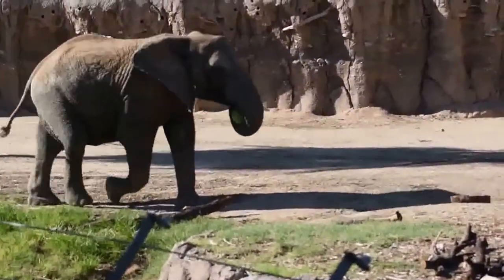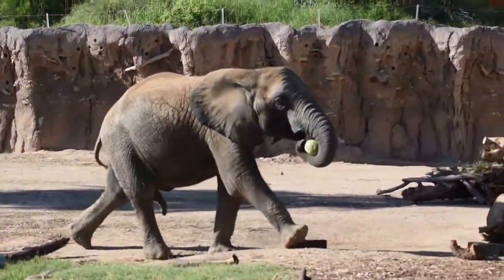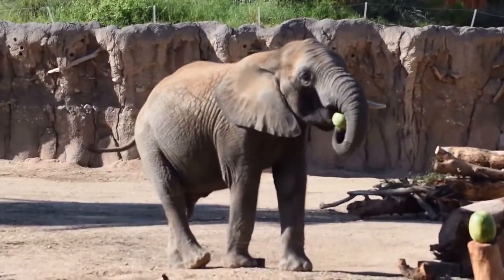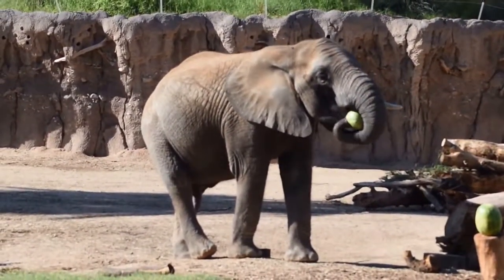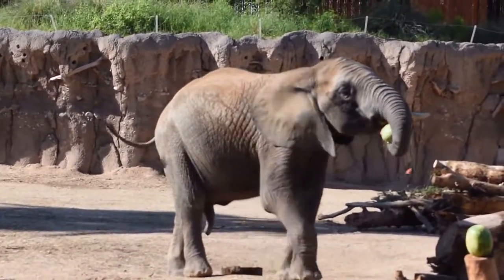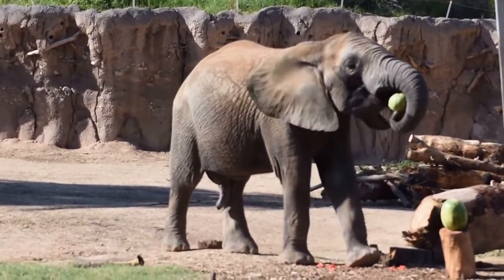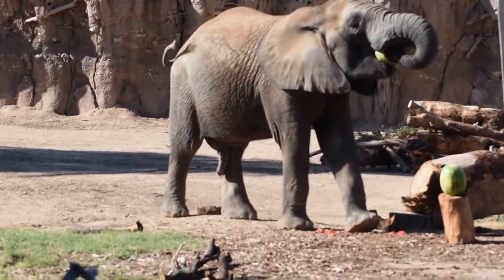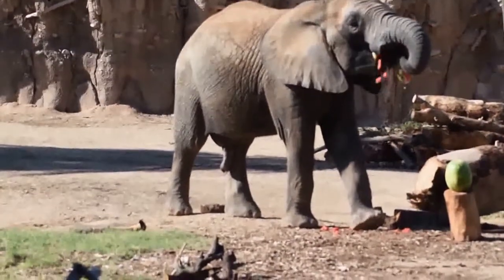Copy of Copy of Watermelon Wednesday, The Elephants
Watermelon Wednesday
Reid Park Tucson Elephants